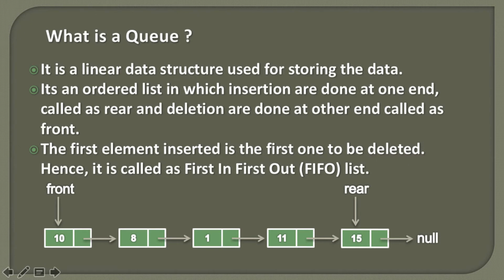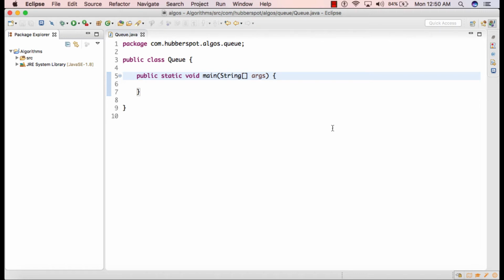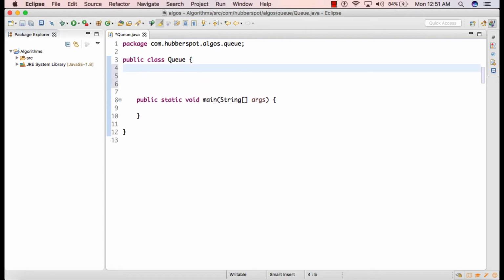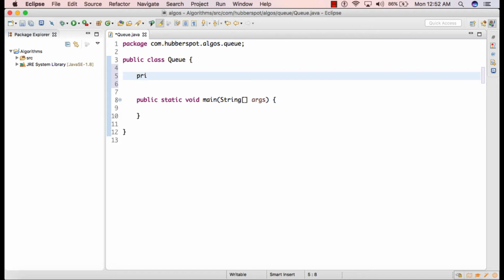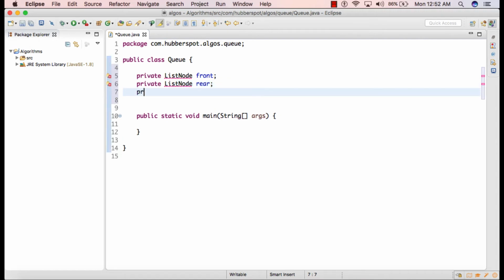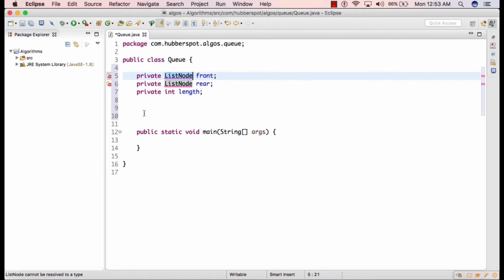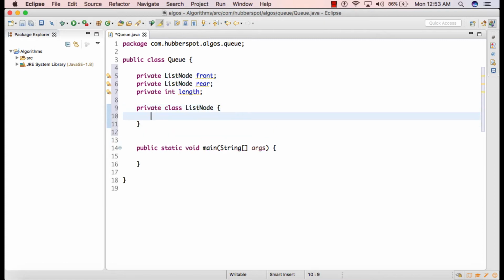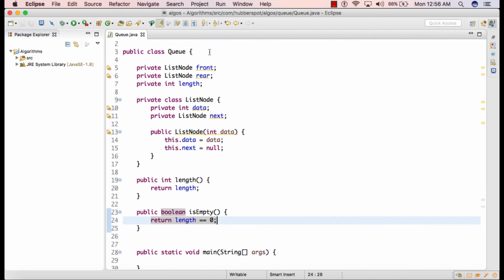How to implement a Queue in Java ? | Part 1